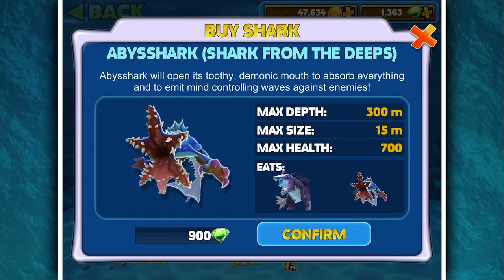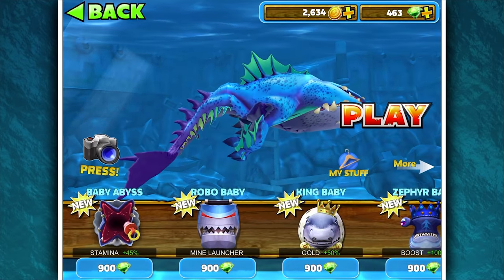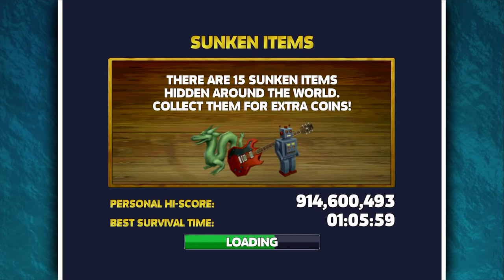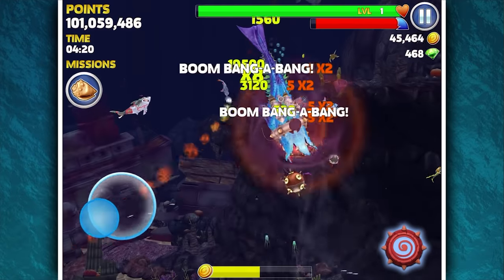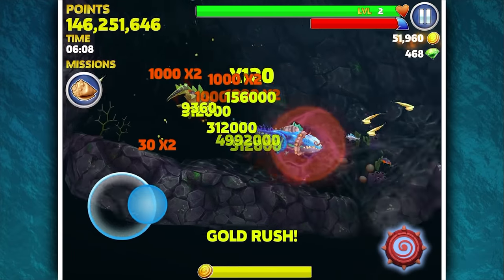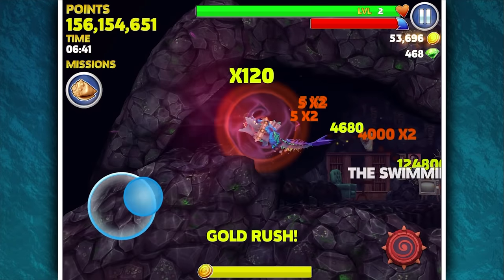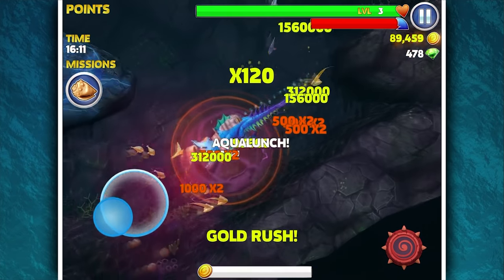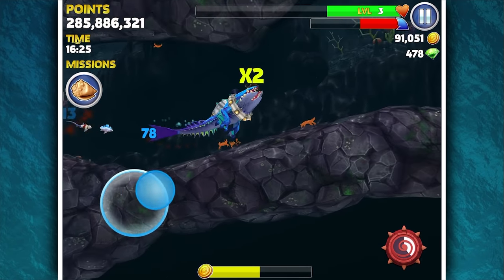NEW ABYSSHARK UNLOCKED!!! - Hungry Shark Evolution | HD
There is a new Abysshark in Hungry Shark Evolution! The Abysshark, bigger and with more power then Sharkjira is it the best shark?